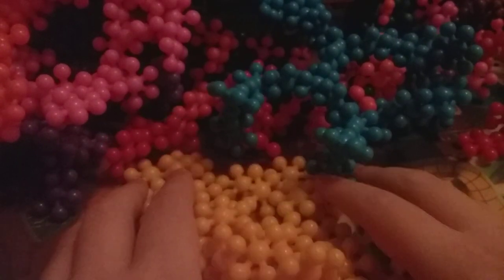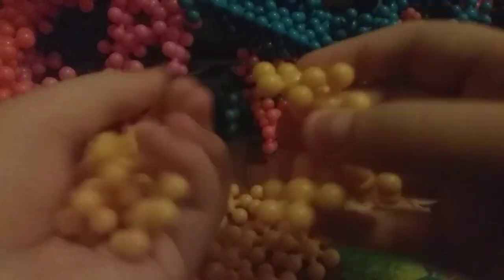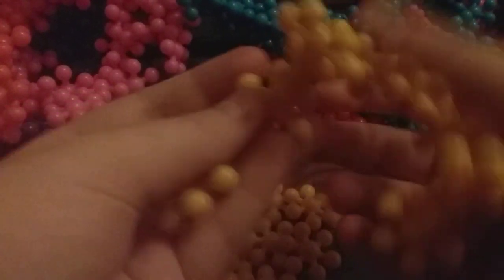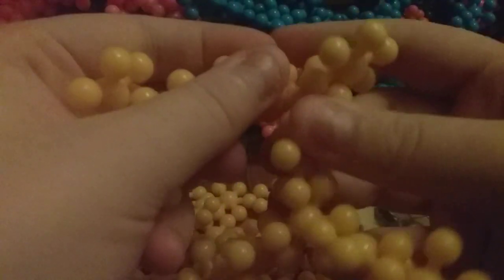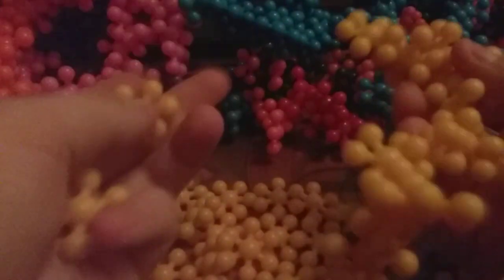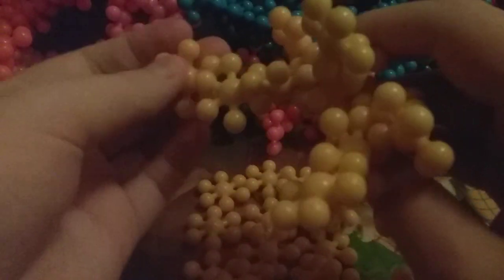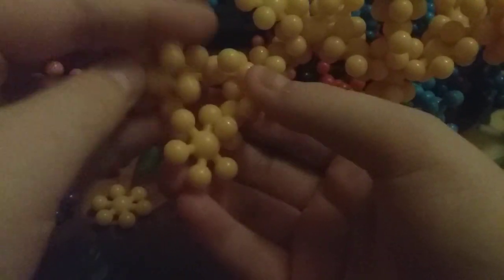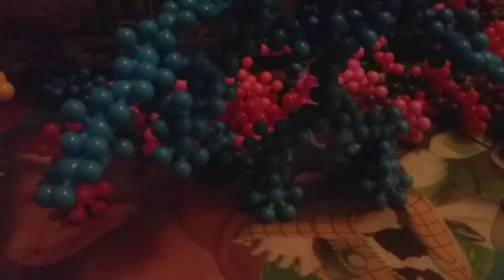how to build bumblebee from transformers